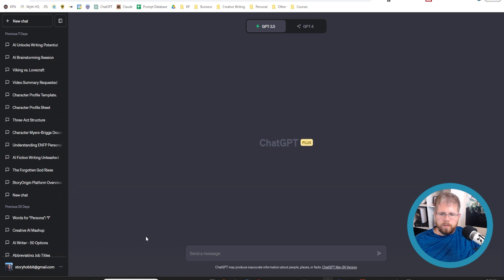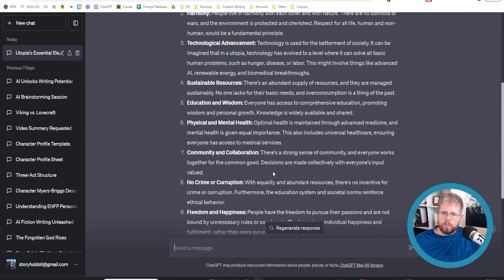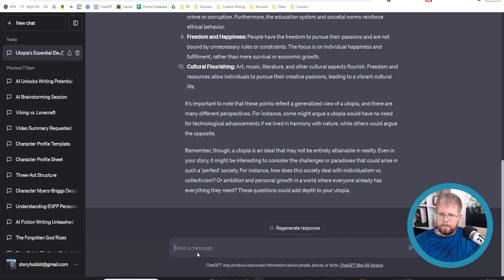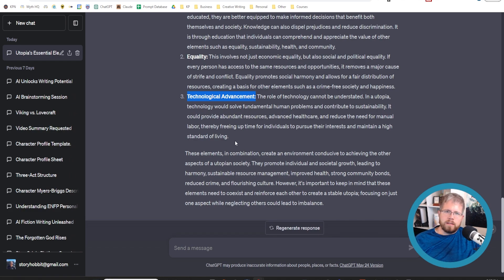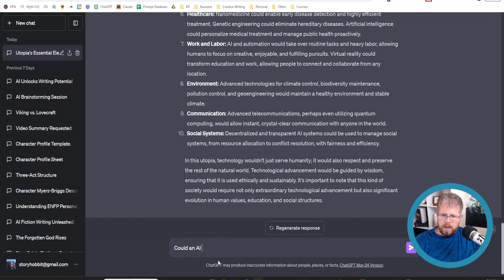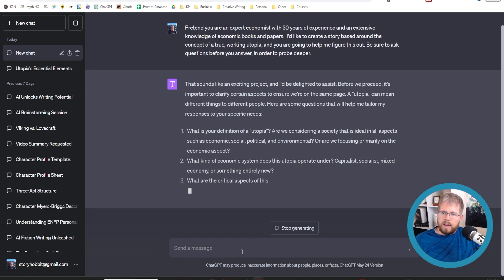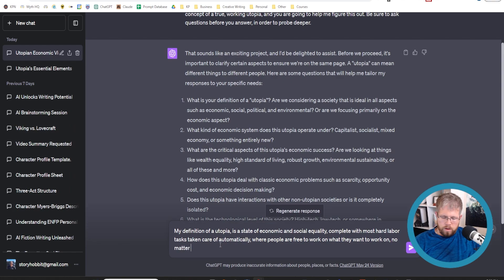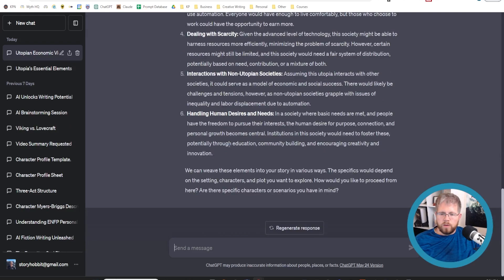The Most Important ChatGPT Skill to Master